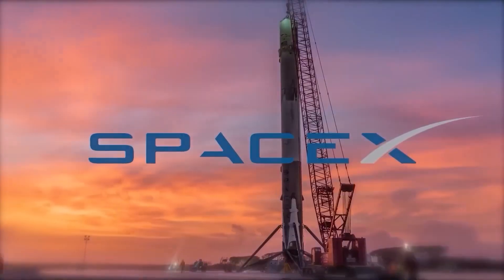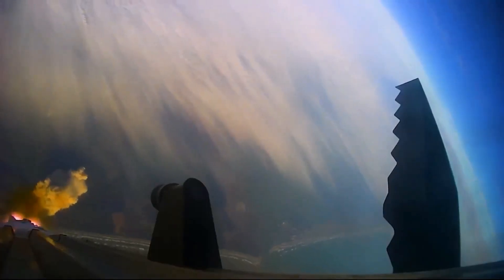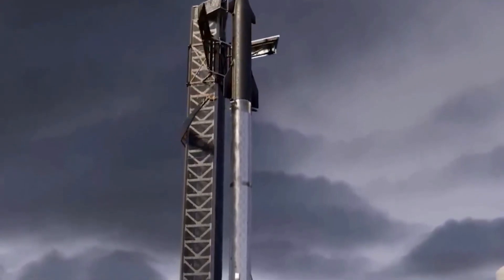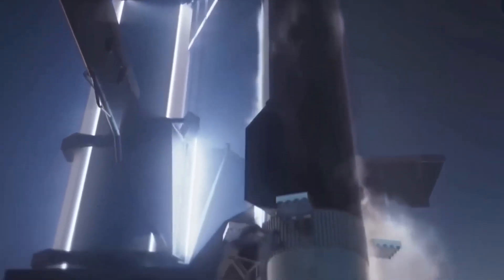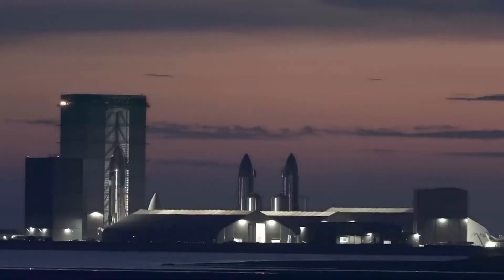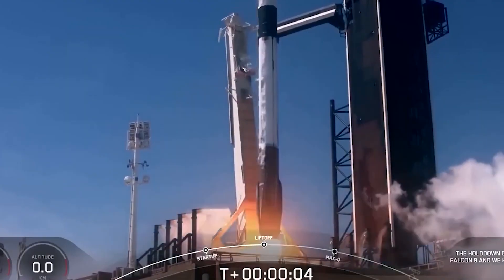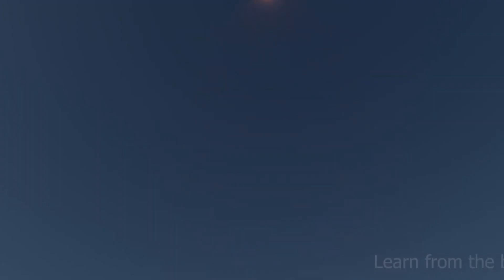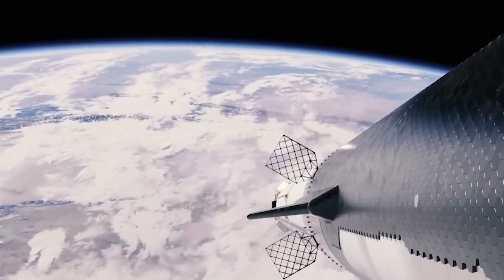SpaceX is Ready for the next Static fire: What's Next for SpaceX?!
🚀 Get ready for mind-blowing updates on SpaceX's Starship! From Super Heavy Static fire preparations to the groundbreaking water-cooled steel plate, this video is packed with excitement and cutting-edge innovations. Join us as we explore the future of space exploration with SpaceX's ambitious milestones and advancements. Don't miss out on the thrilling journey into the cosmos! 🌌🚀